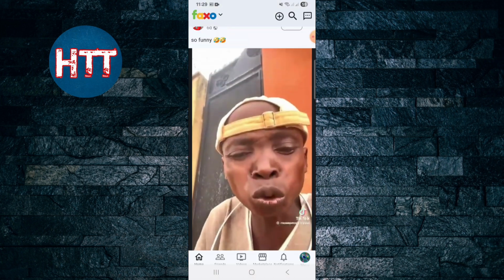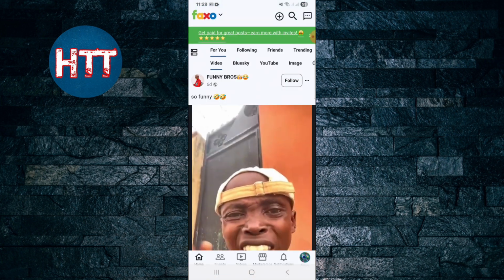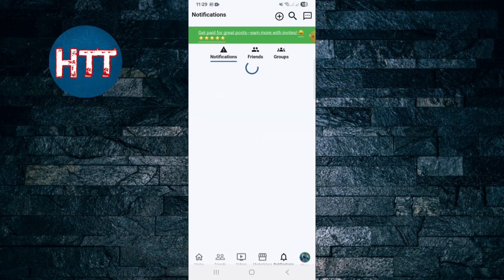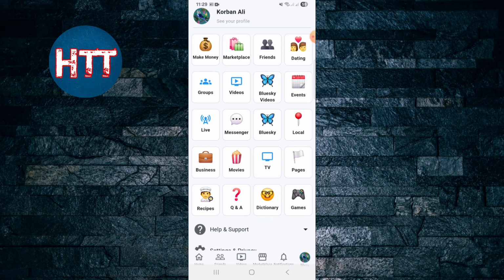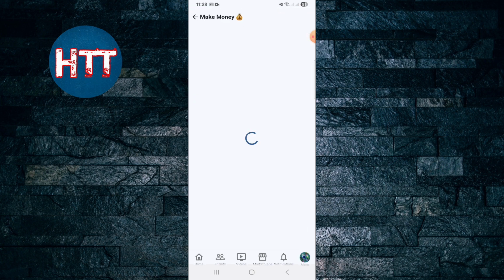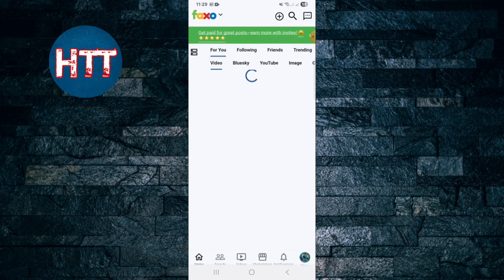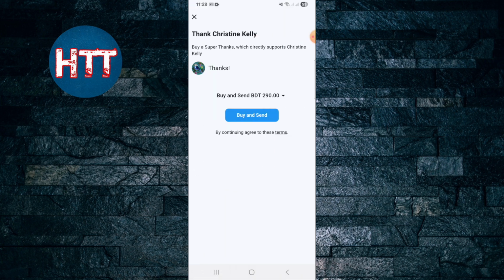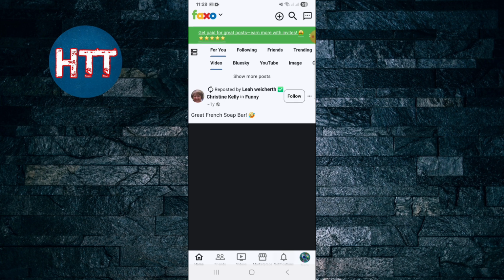How To Use Faxo - The Everything App